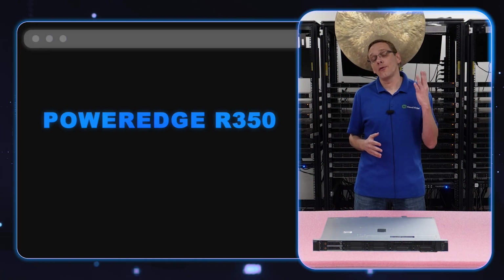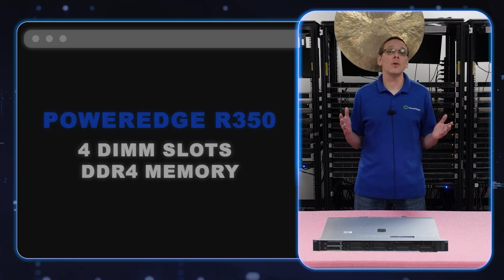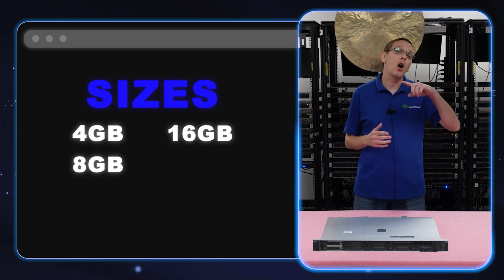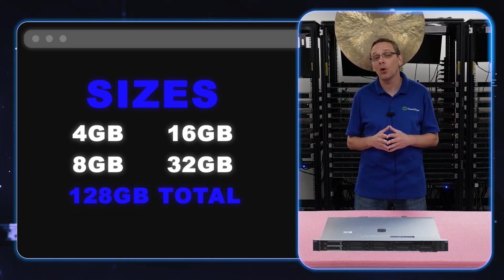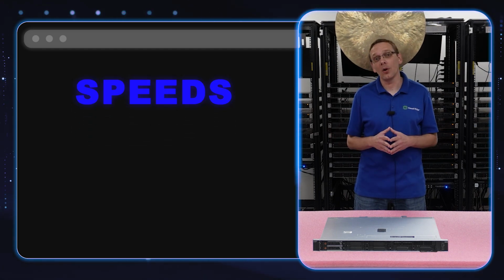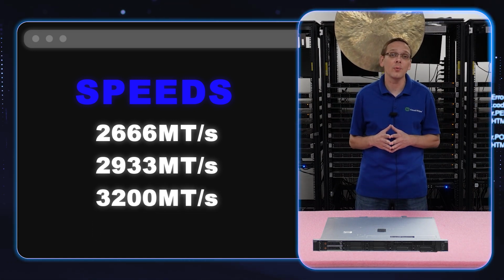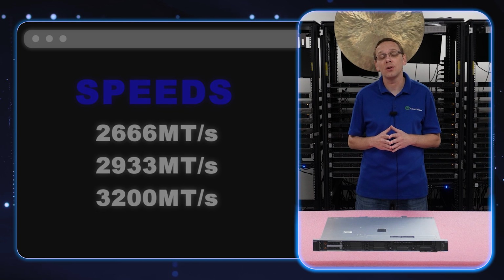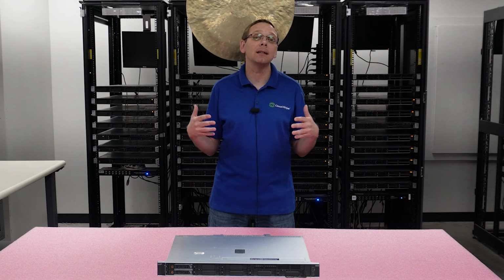Dell PowerEdge R350 Server Memory Overview & Upgrade | How to Install Memory | Supported DIMMs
Dell PowerEdge R350 Memory - This will be a continuation in our playlist focused on all aspects of the R350 server. Let's explore your R350 Server's supported memory types, speeds, and capacities.  We'll also guide you through the process of installing new memory. This video series will include:

Enhance your server operations with the Dell PowerEdge R350 Server featuring DDR4 memory for improved performance. This server has 4 DIMM slots, for capacities of 4GB, 8GB, 16GB, and 32GB. Upgrade options include ECC Unbuffered memory with speeds of 2666MT/s, 2933MT/s, and 3200MT/s, providing secure, scalable speed and performance. ECC Registered and Load Reduced memory are not supported by R350 systems. Upgrade your system with a maximum memory of 128GB using 4 x 32GB modules at 3200MT/s. Cloud Ninjas offers a variety of upgrade packages tailored to the Dell PowerEdge R350, allowing you to choose the RAM size that fits your needs. Visit the Dell PowerEdge R350 Technical Guide for detailed information on memory support and installation guidelines. Upgrade your server today and optimize its bandwidth for seamless server operations.